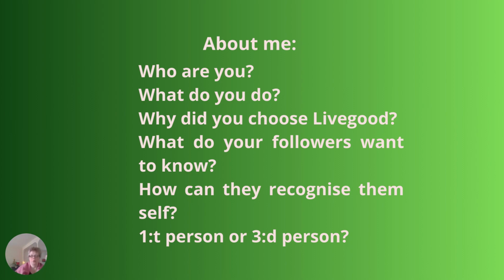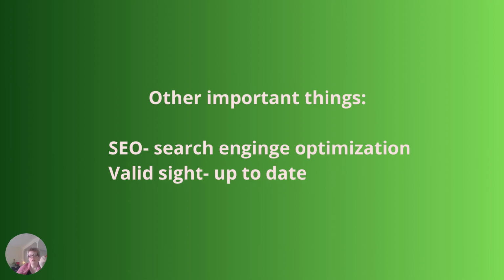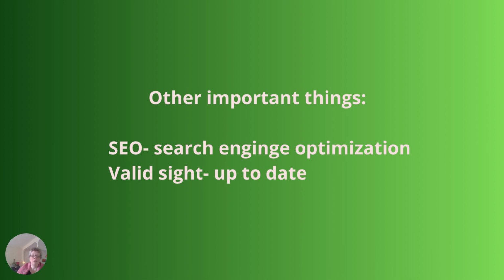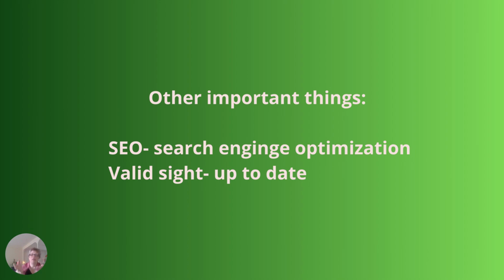How can you prepare your website? Day 29 of 30 days marketing your Livegood business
Before you start to create your website in Canva, it can be good to do some preparations before. I talk in the video why.

If you´re not already in LiveGood. Do you want to join my team?